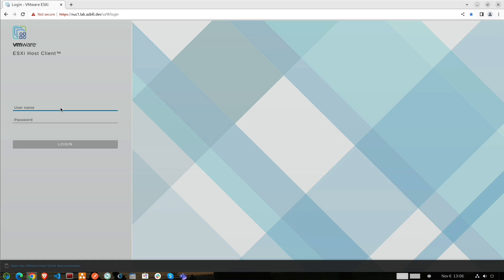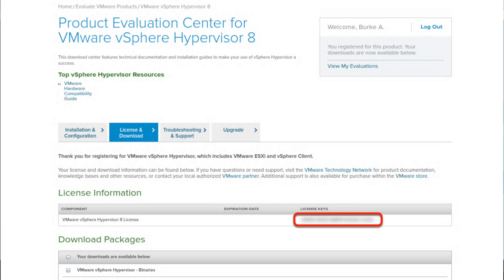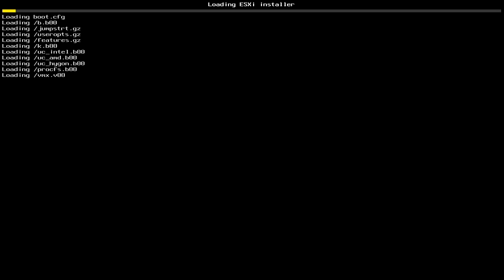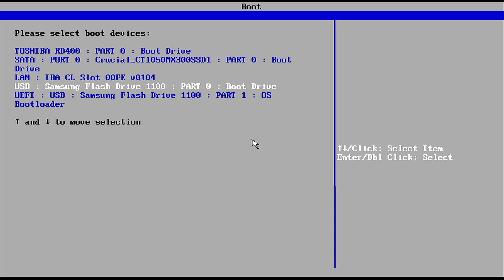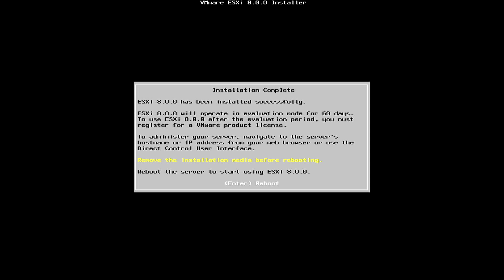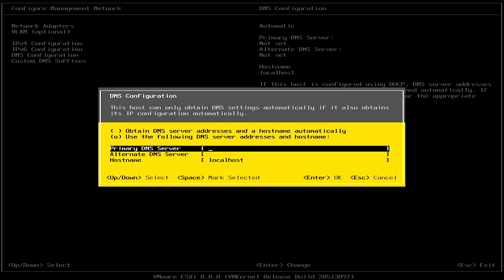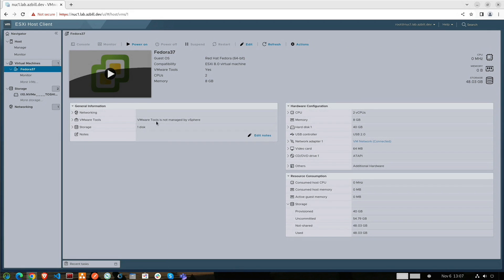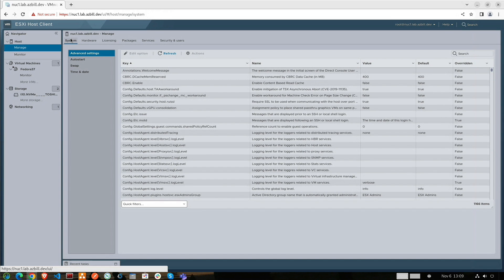Install VMware ESXi 8 0 on Unsupported CPU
Introduction:
Learn how to install ESXi 8.0 on old unsupported CPU. You'll learn how to get past the CPU_SUPPORT ERROR during installation and access the new Host Client.

(UPDATE: Due to Broadcom acquisition and policy decisions, Free VMware ESXi has been discontinued so the title has been updated to remove mention of that)

This video will step through the following:
00:00 - Introduction
00:50 - Get FREE VMware ESXi 8 License - No Longer Applies!
02:25 - Demo Unsupported CPU Error
04:30 - Boot Installer with Kernel Option
06:11 - ESXi 8.0 Install
06:48 - Configure ESXi
08:17 - Log in to ESXi 8 Host Client

Boot Option:
At boot up, press SHIFT+O to add the following kernel option:
allowLegacyCPU=true

Encountered Errors and Warnings:
CPU_SUPPORT ERROR: The CPU in this host ins not supported by ESXi 8.0.0. Please refer to the VMware Compatibility Guide (VCG) for the list of supported CPUs)

34in Monitor
Thunderbolt 3 Dock